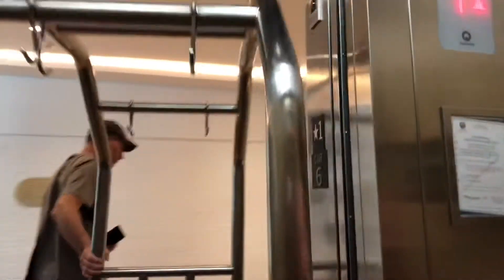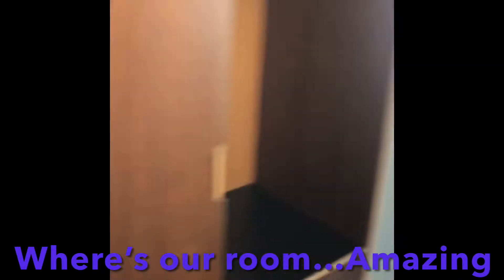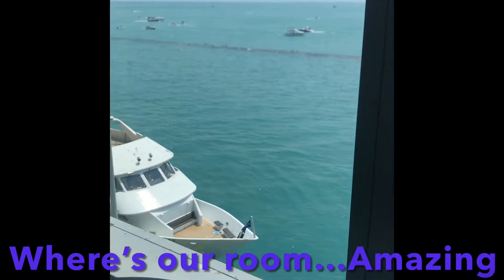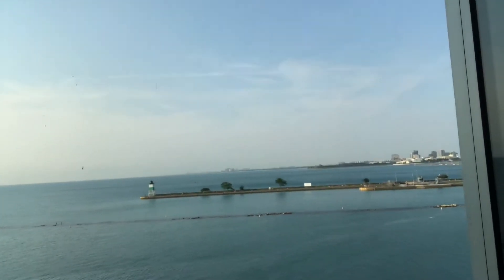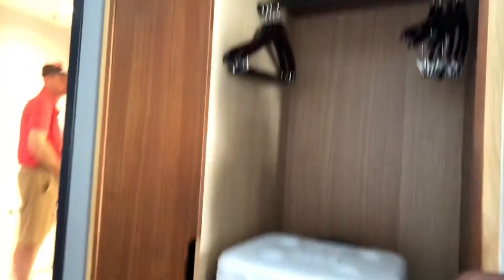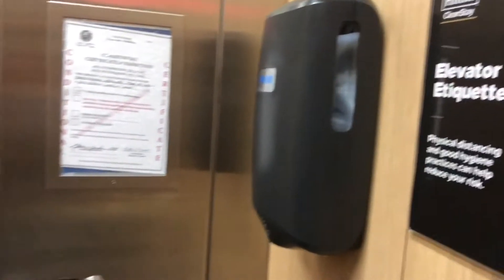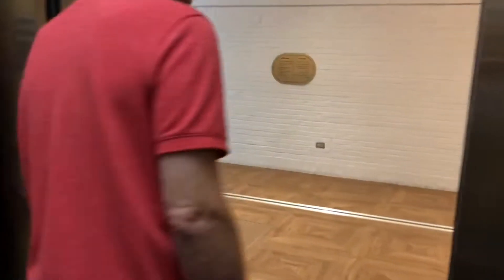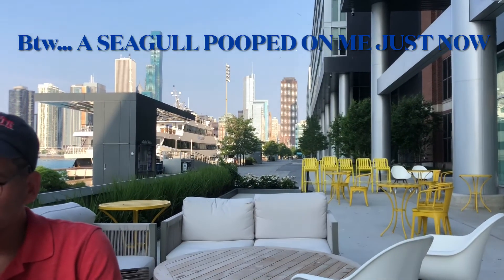Chicago’s Sable Hotel at The Navy Pier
We spent the weekend in Chicago to ride our tandem. It was AWESOME!! We used SpotHero for cheap parking. We checked in to The Sable, took our car to garage, unloaded our bike, and didn’t go to garage until we checked out. The Sable is a Great hotel. The views and location are superior. We have been to Chicago on many occasions, and this experience was the best. Best time, hotel, and overall visit. If you can swing it, stay at the Sable at Navy Pier. It’s new, fresh, perfectly located, and luxurious.